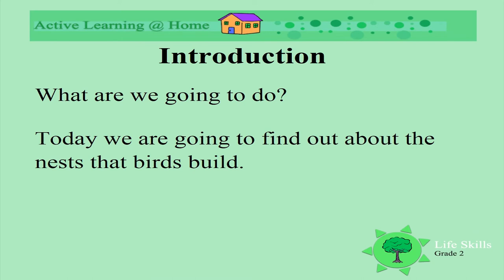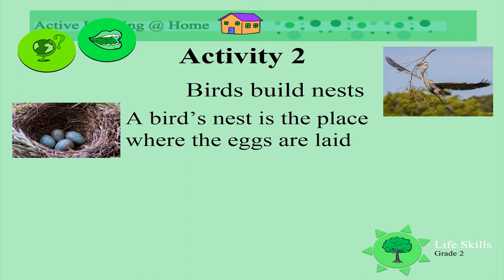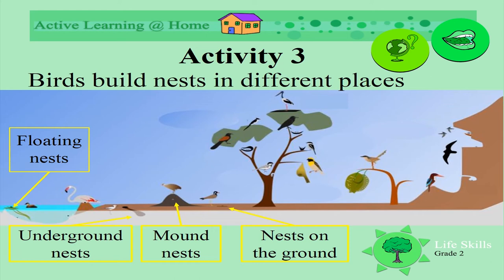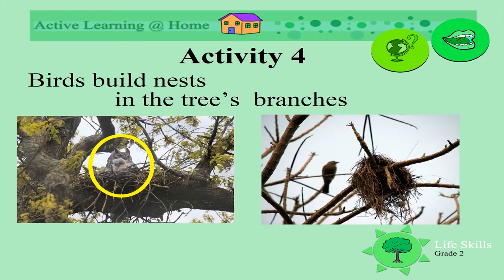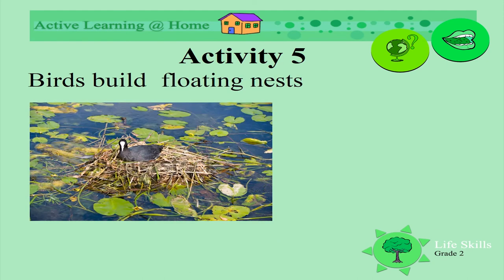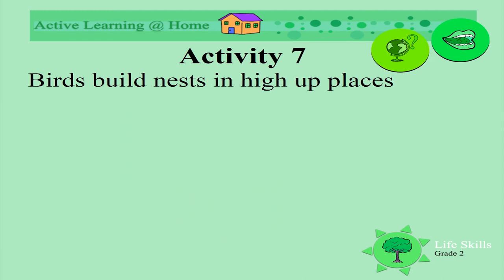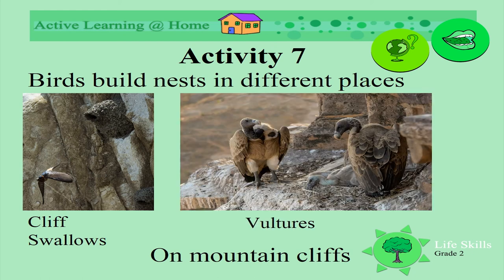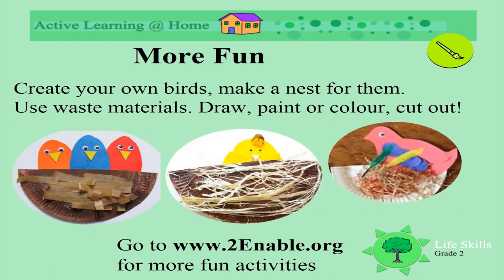Birds and their nests UNI D41 Gr2 LS